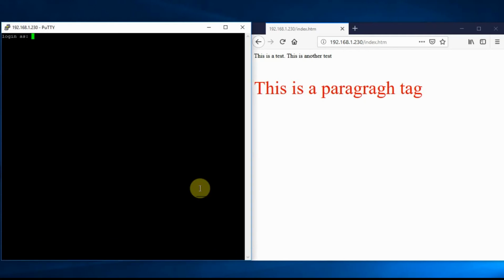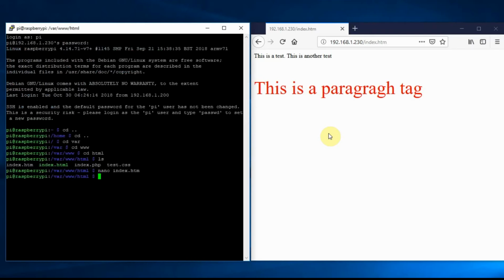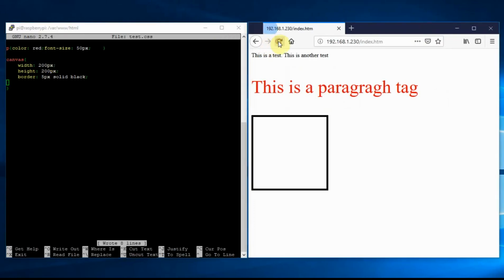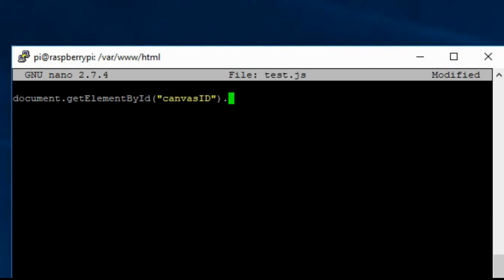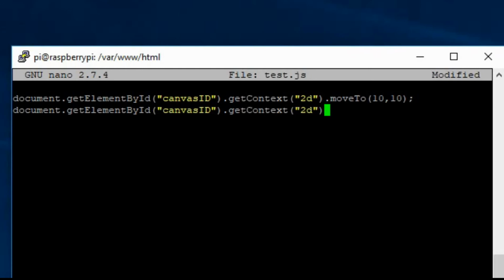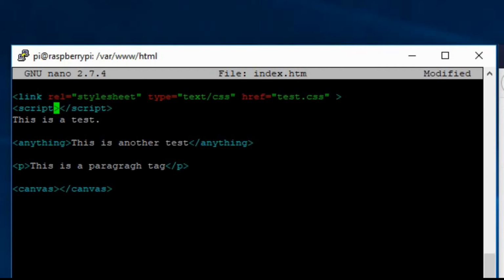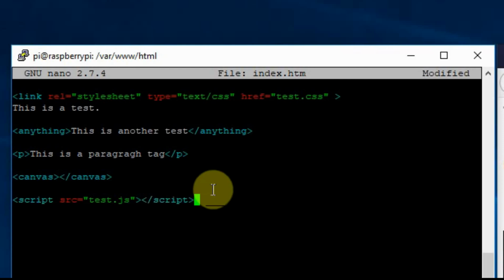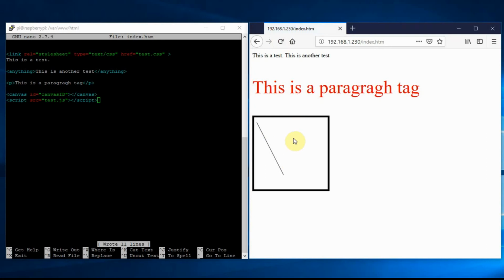06 Network add canvas tag to Raspberry Pi webserver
This is the sixth video in the series.  In this video we add a canvas to the index.htm file we started in the last video.  We alter the css sheet and add a javascript (test.js) file.  I show why the script tag needs to be below the canvas tag.

List of commands you will need.
CSS LINES
canvas{
    width:200px;
    height:200px;
    border: 5px solid black;
Javascript Lines
document.getElementById("canvasID").getContext("2d").moveTo(10,10);
document.getElementById("canvasID").getContext("2d").lineTo(120,120);
document.getElementById("canvasID").getContext("2d").stroke();